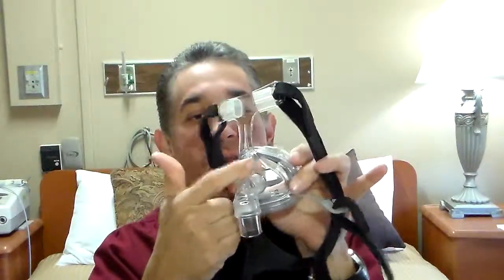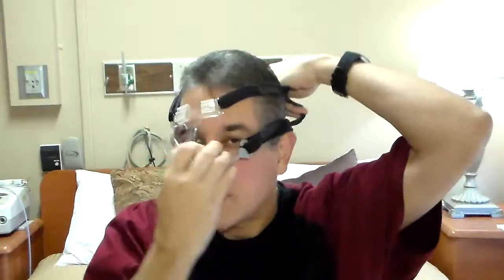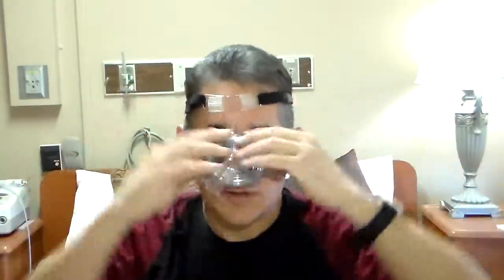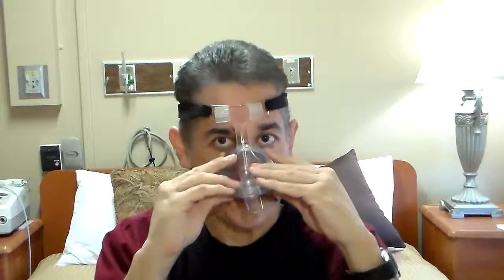Fisher Paykel Zest Plus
This is a bit wider than the Zest Q.  Very good for that bigger nose...you know who you are!